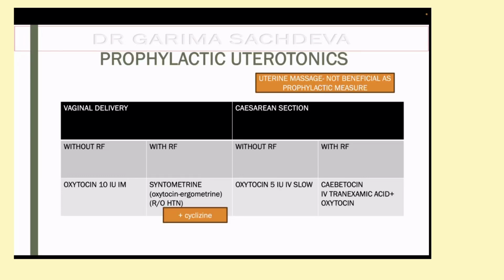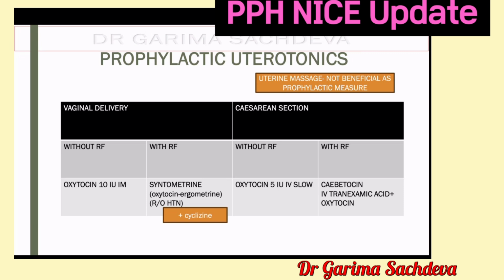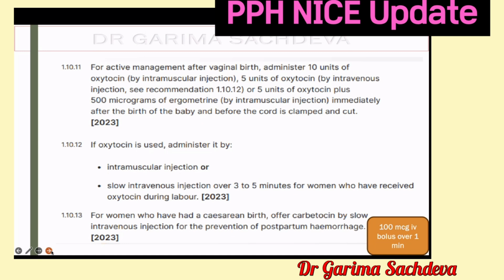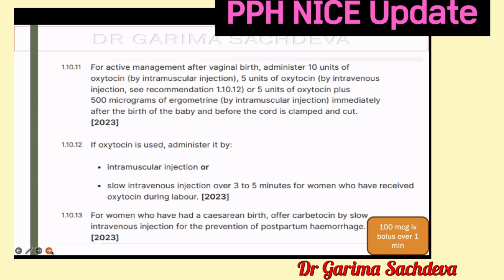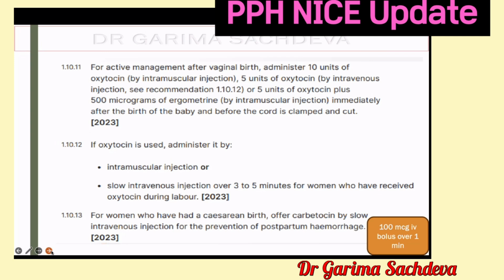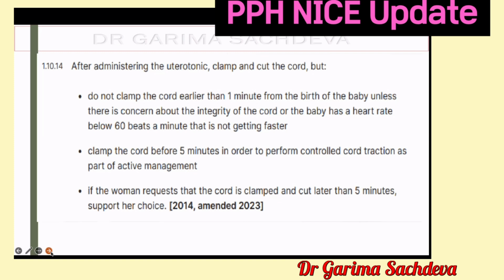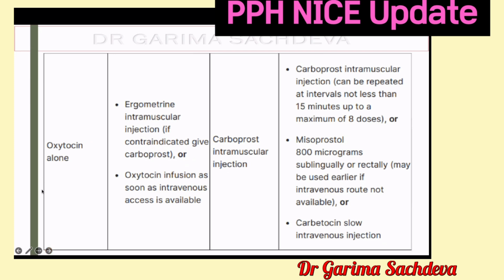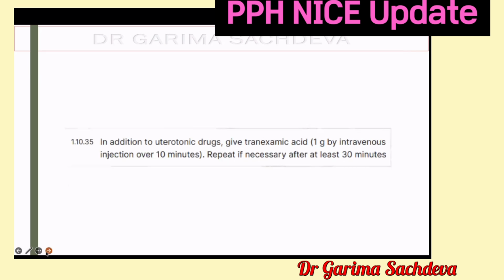Update on the PPH management: nice intrapartum care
Outlines the updates from the gtg guideline on pph